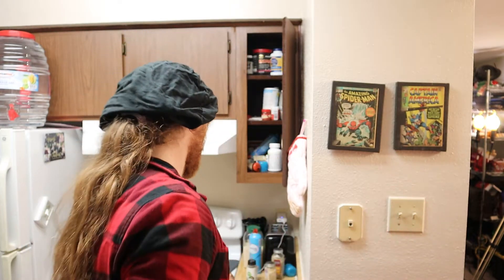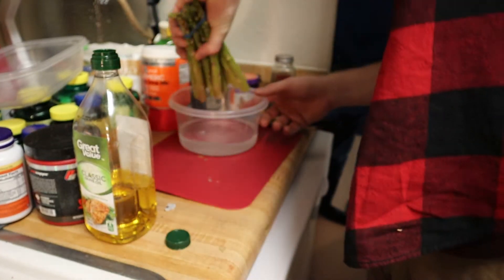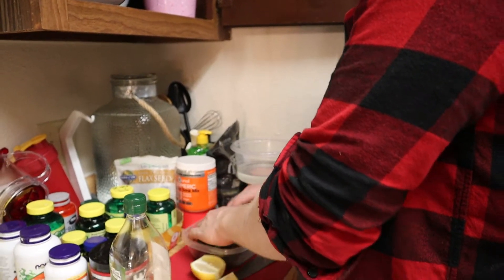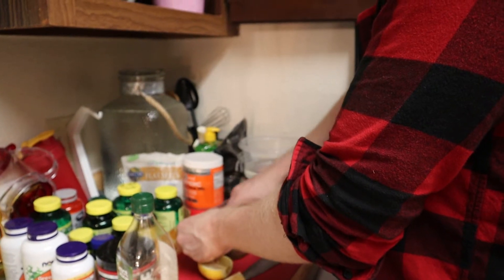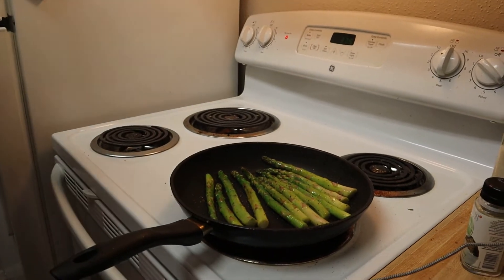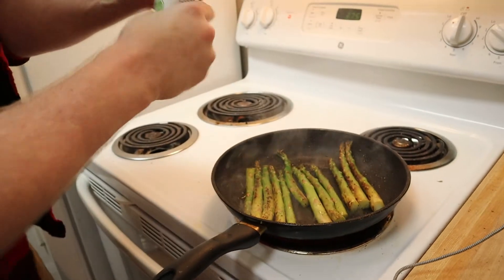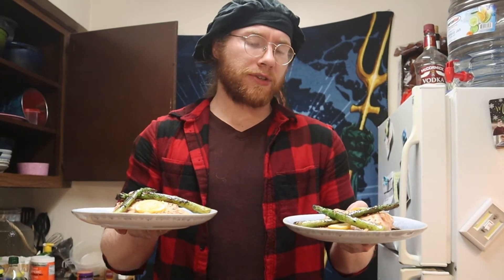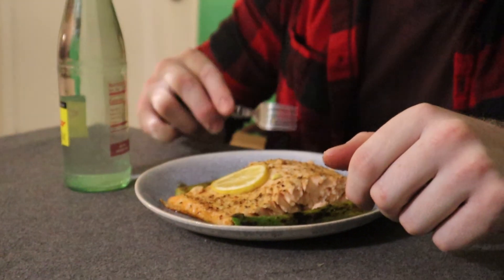How to cook Asparagus ( Fast Salmon & Asparagus Dinner )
Just something simple and quick. I just know i have a lot of people that ask me about asparagus because it is either too tough or too soft.
If you have made it this far in  the description all I can tell you is this. The best pairing of wine with you salmon will be a white wine.